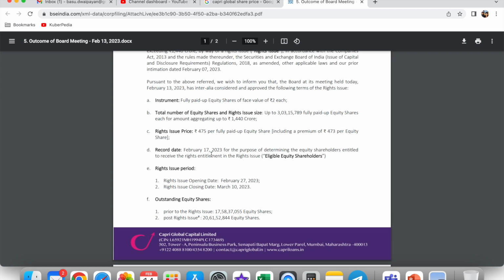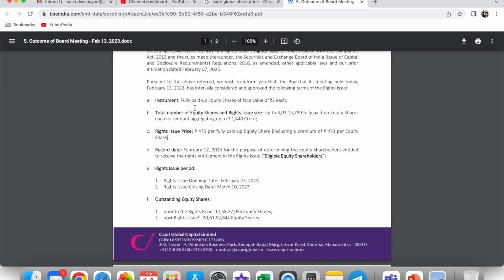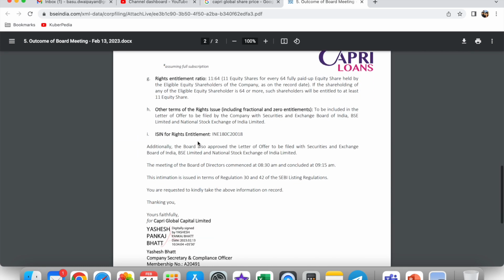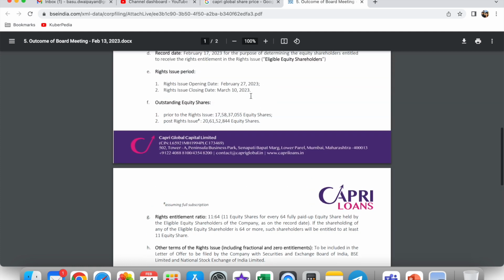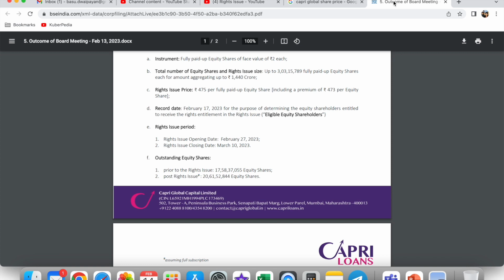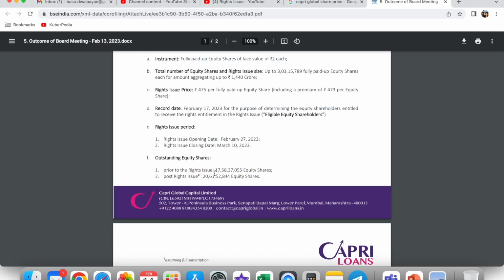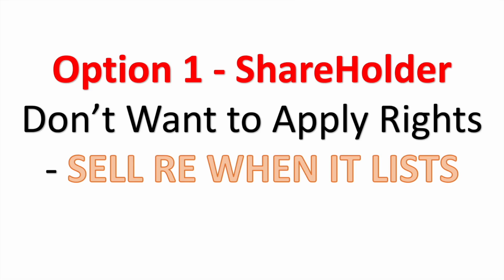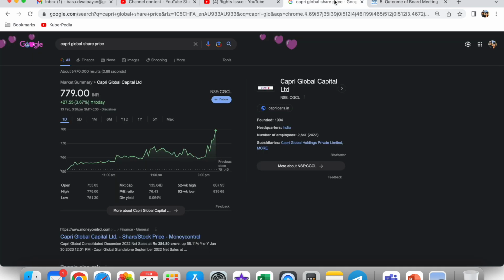CAPRI GLOBAL CAPITAL LTD RIGHTS ISSUE | Share of 779 Buy at 475 | 40 % Discount | CGCL RIGHTS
Open Free Demat Account with Angel Broking and Share a screenshot at 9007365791 for 1 Month of free calls

BEST STOCKS FOR 2022,
STOCK MARKET FOR BEGINERS,
BEST STOCKS OF INDIA,
BEST STOCKS FOR INTRADAY TRADING,
BEST STOCKS FOR LONG TERM INVESTMENT,
SHARE MARKET,
SHARE MARKET INVESTMENT,
INVESTMENT STRATEGIES,
BEST STOCK TO BUY NOW,
BEST PENNY STOCK TO BUY NOW,
BEST PENNY STOCK,
MULTIBAGGER STOCKS TO BUY,
MULTIBAGGER SHARE,
CROREPATI STOCK,
STOCK TO BECOME RICH,
MONEY DOUBLE INVESTMENT IDEAS,
BEST STOCK TIP,
BONUS SHARE,
SPLIT SHARE,
BEST DIVIDEND PAYING SHARE,
BEST DIVIDEND PAYING STOCK,
CORPORATE ACTION,
BREAKING NEWS,
TRENDING,
IPO ANALYSIS,
IPO APPLICATION,
GMP,
STOCKS TO TRACK,
KUBERPEDIA